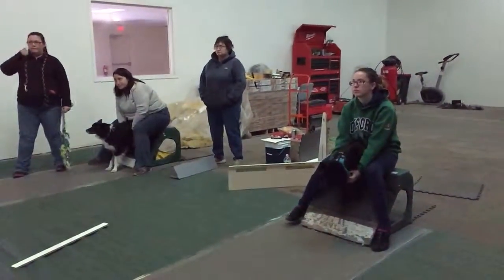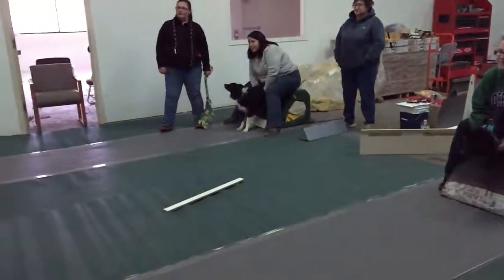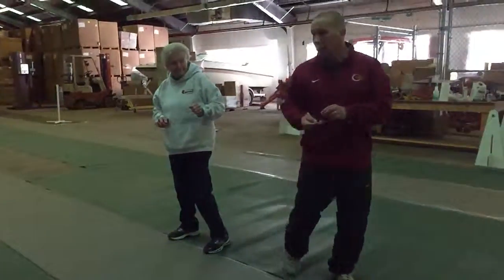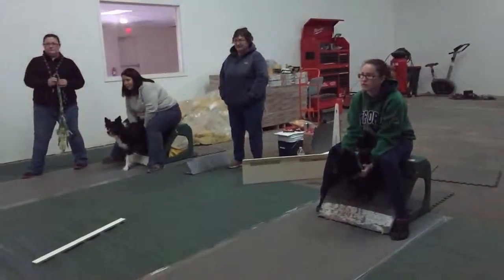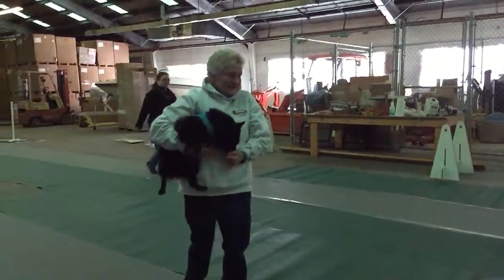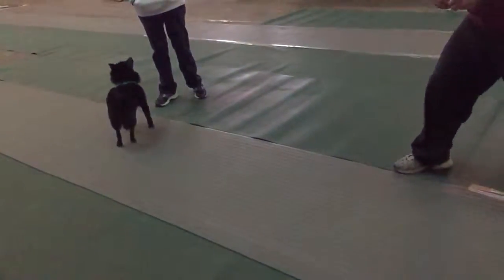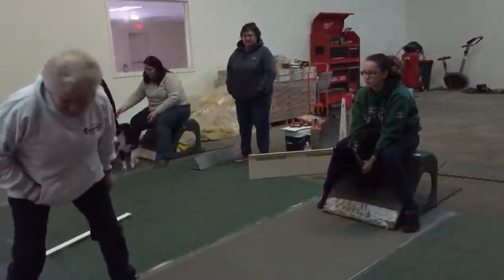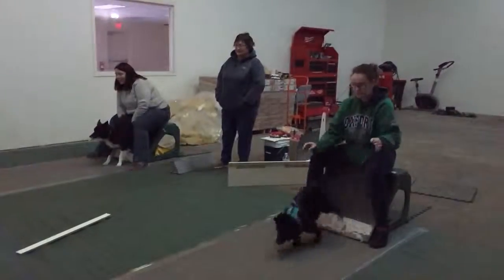Moby Seminar1 1/30/26